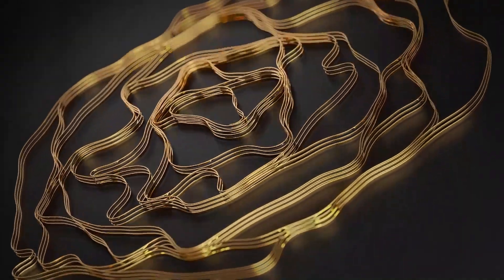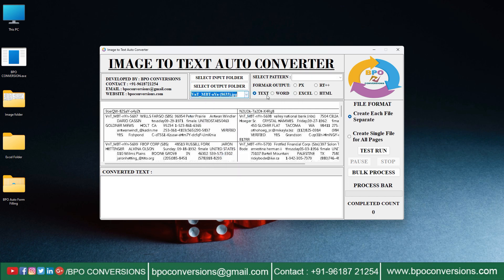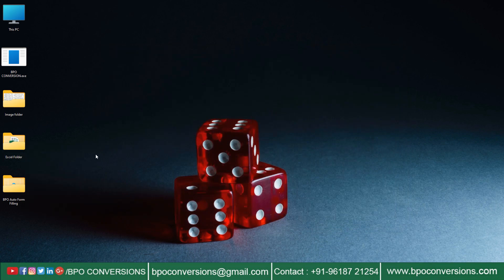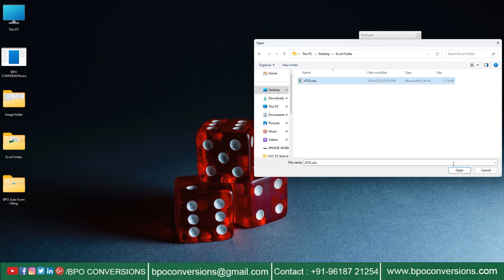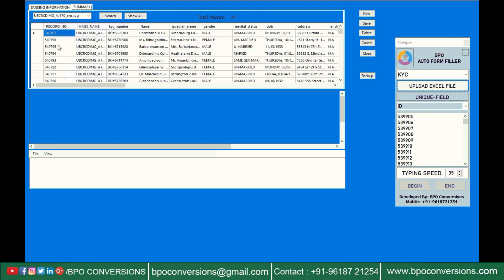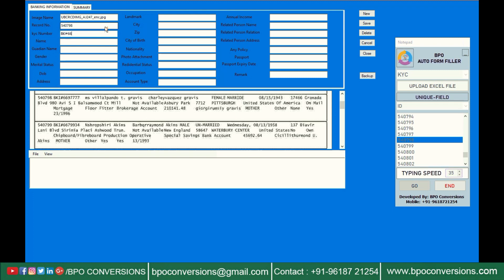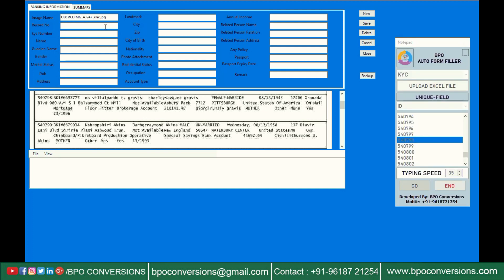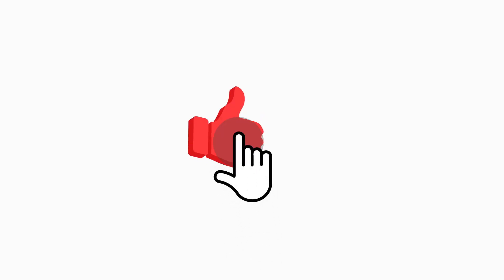Auto Form Filling Software For KYC Data Entry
Many people have a doubt that can you automate KYC data entry jobs or not and which software is used for KYC data entry ?
KYC auto form filler software is such a software with the help of which you can easily do your KYC data entry work.
how to autofill KYC forms  ?
Our KYC Form filling auto typing software automatically fills the all forms very accurately and efficiently.By using our KYC Auto typer you can easily automate all your data entry works and save your valuable time.
how to autofill KYC forms using KYC Automatic form filling software?
KYC Auto form filling software records every mouse click and keyboard keystrokes and stimulate them exactly like manual typing. KYC auto form fill extension autofill KYC forms in less time. By this your work pressure will be reduced.